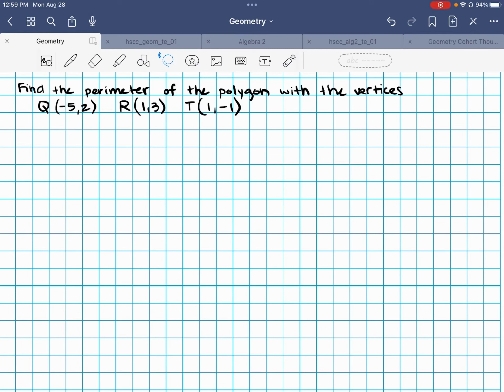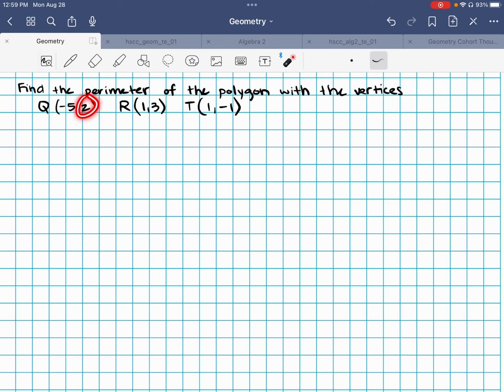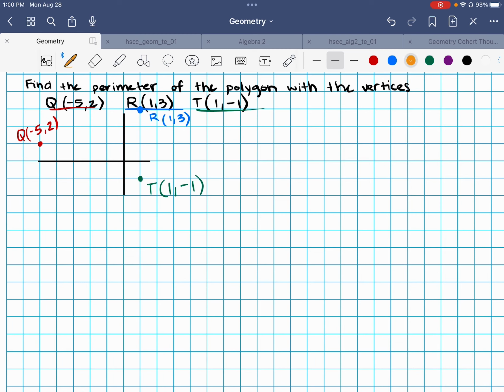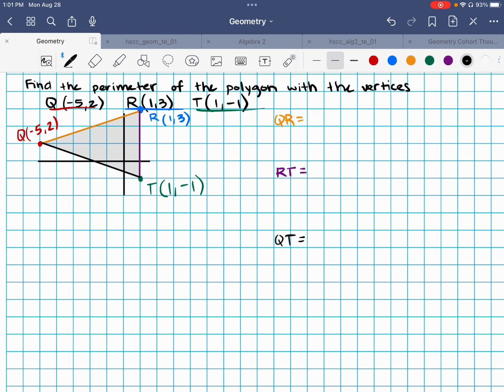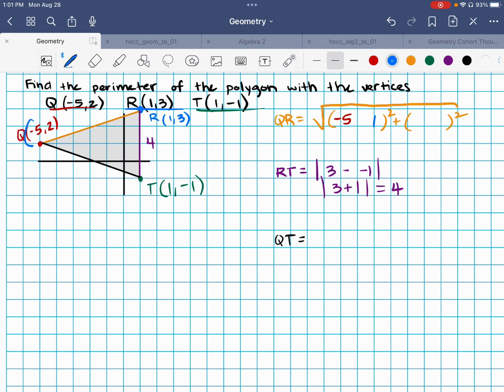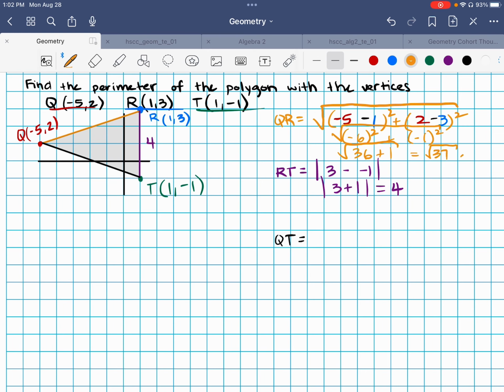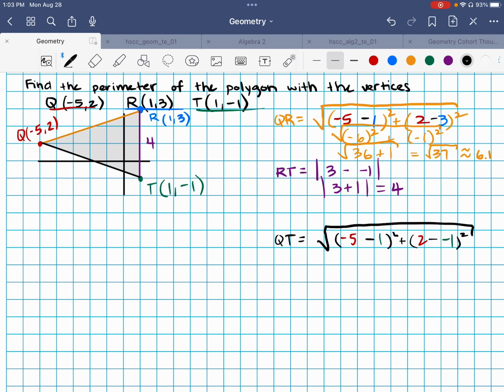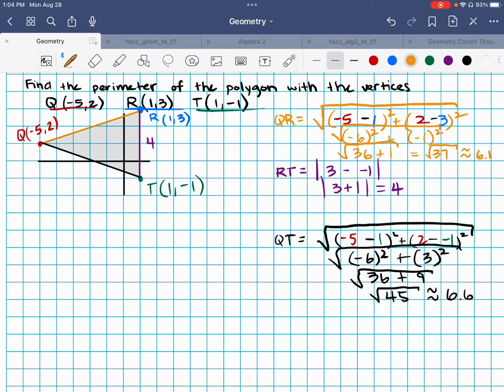Perimeter in the Coordinate Plane